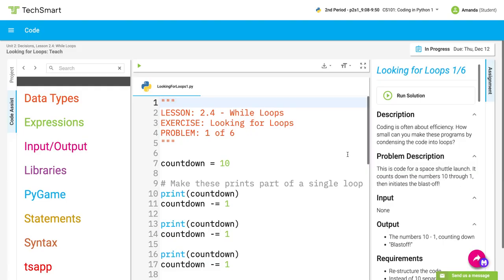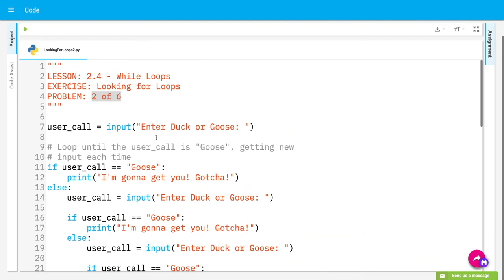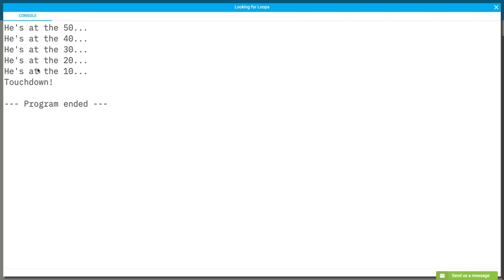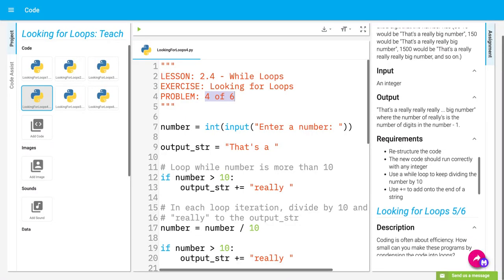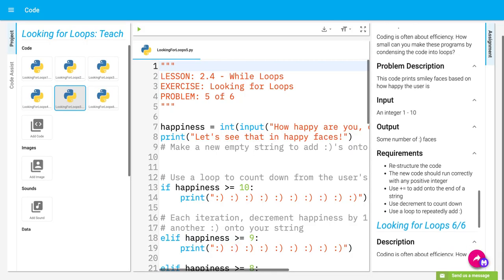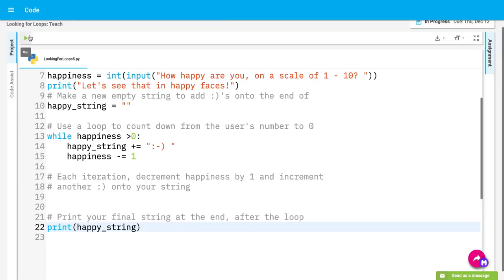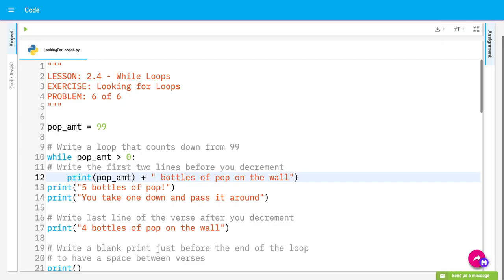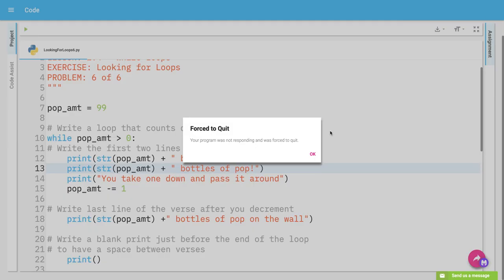2.4 Looking for Loops 1-6 - TechSmart